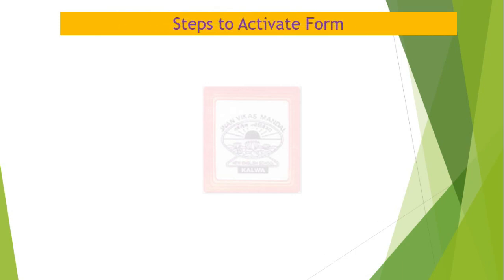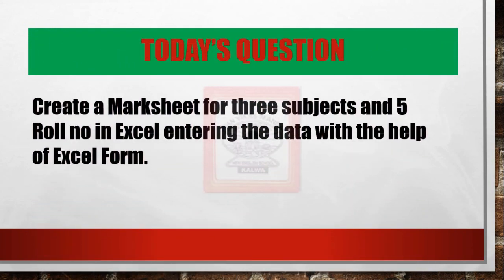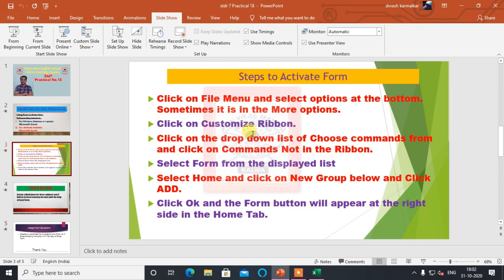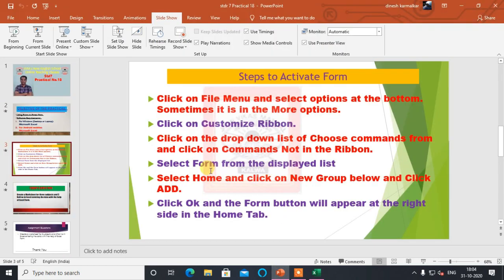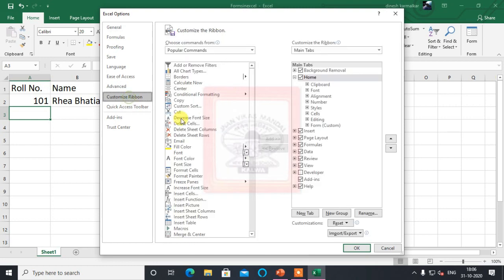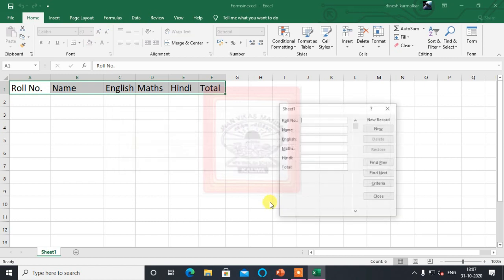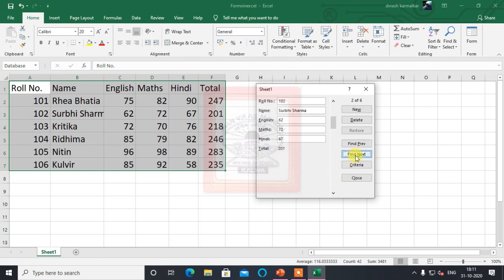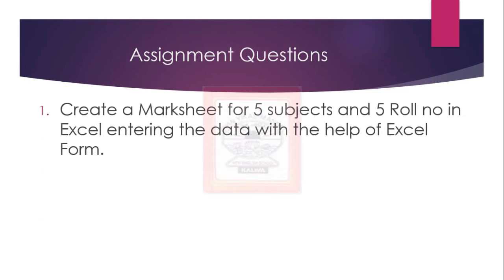STD 7 PRACTICAL 28 : Revision of Forms in Excel to enter Data